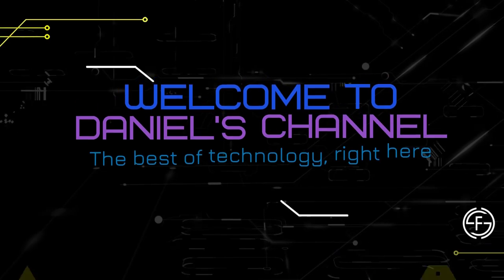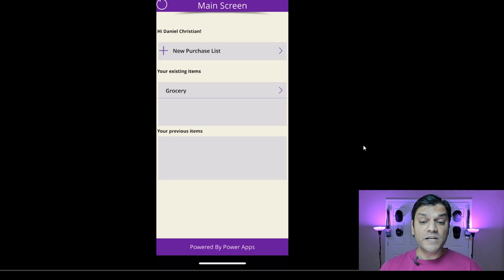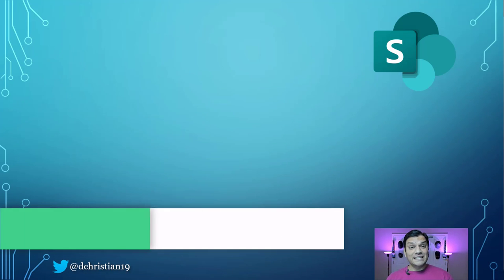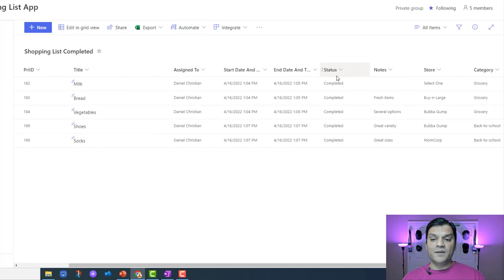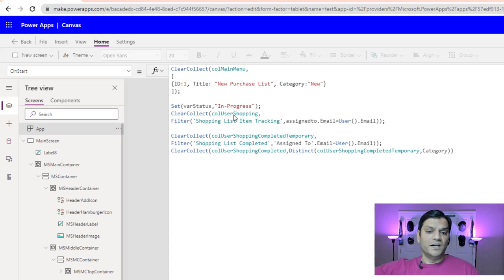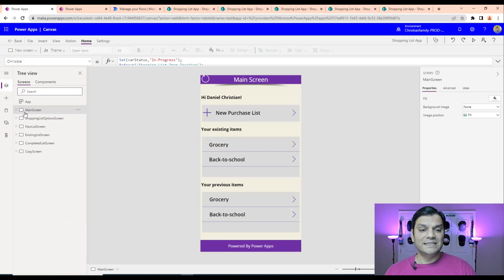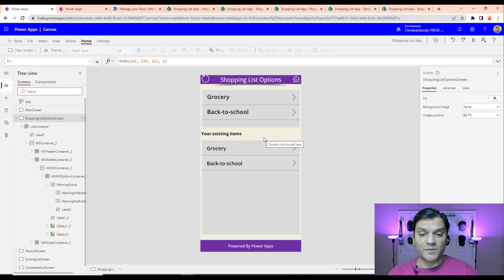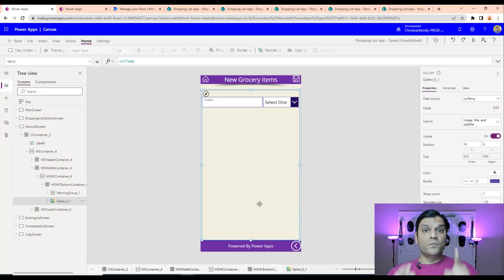Power Apps Shopping List App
Hey Everyone,
In this video, I'll walk you through how to build your shopping list app using Power Apps Canvas, Power Automate and SharePoint. The app demos how you can either use an existing template of shopping list or build your own list and refer to it. In the backend we have several tables/lists that are used to keep track of everything.
While I have titled this as a shopping list app, the same process can be used for assigning daily tasks to your employees, or a daily delivery list or even an employee on-boarding process. So many options!

Table of content(s)
Introduction 0:00
Demo 0:50
SharePoint 5:37
Power Apps 8:48
Power Automate 24:24
Conclusion 27:34